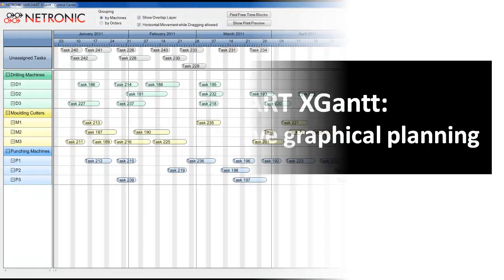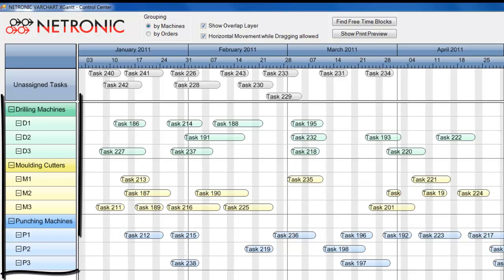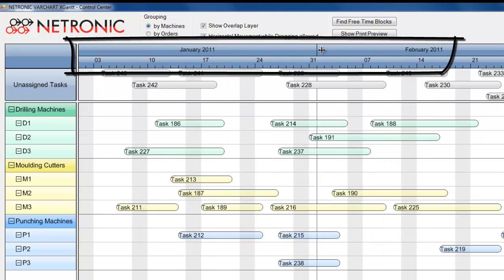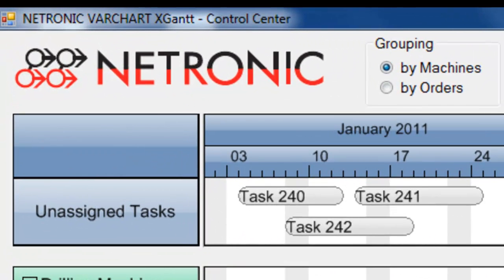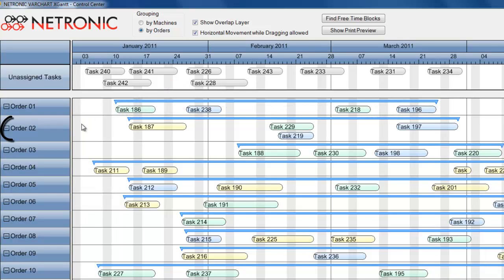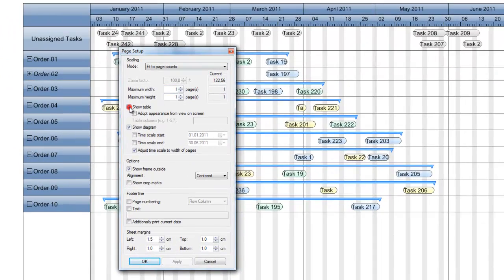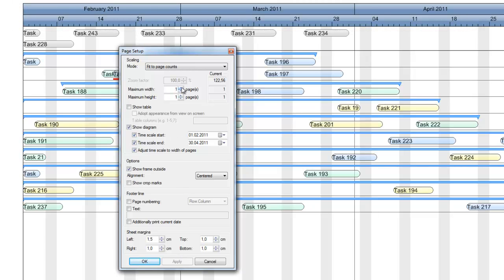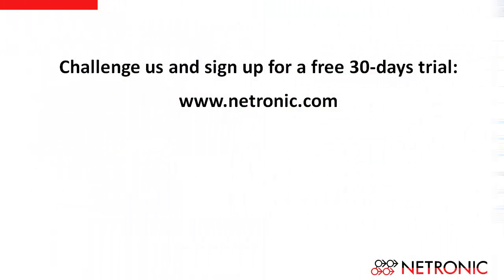Interactive graphical production planning using Gantt software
VARCHART XGantt - Example Control Center:
- Gantt chart .NET control scheduler sample
- Switch between machine and order view
- Drag & drog of unplanned tasks
- Automatic reallocation of conflicting tasks
- Enhanced print functionality